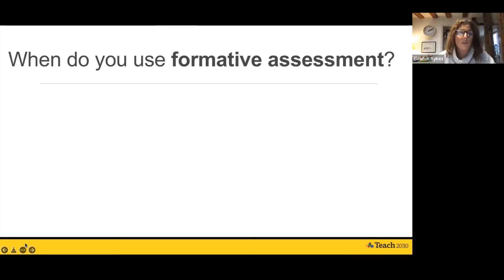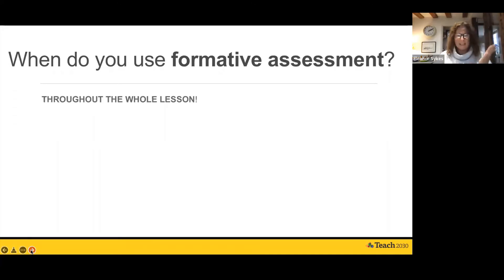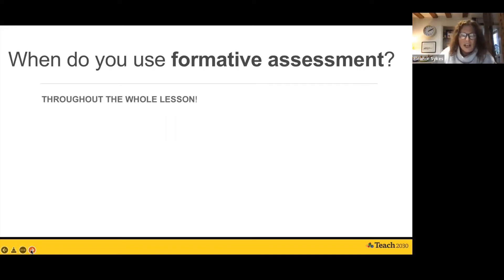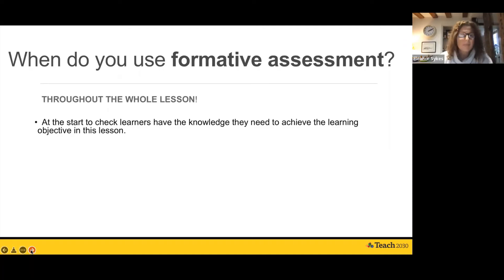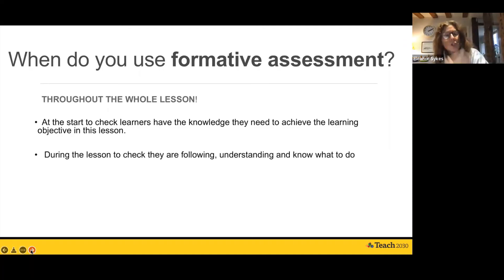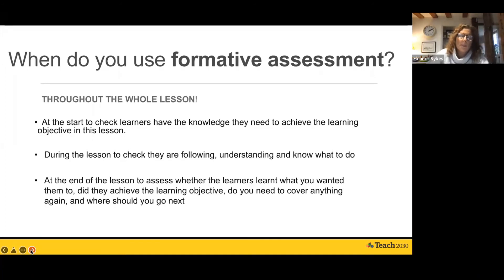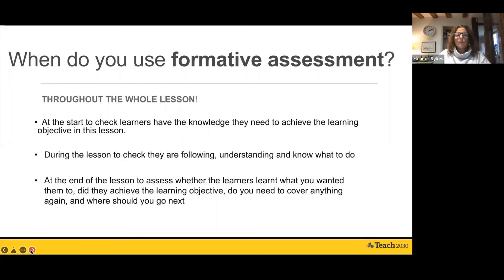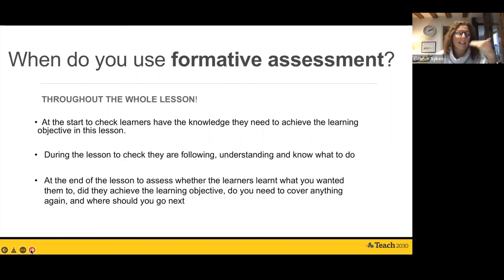When do you use Formative Assessment? | Teach2030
In this video, taken from a live Teach2030 workshop, we discuss when is best to use Formative Assessment.

To develop your teaching practice further, sign up to one of our free 15-minute online workshops by visiting